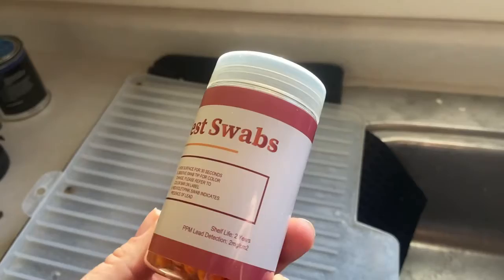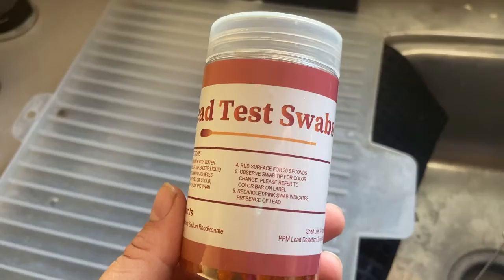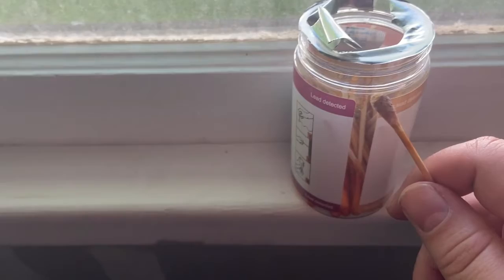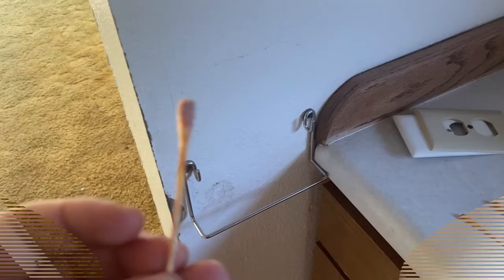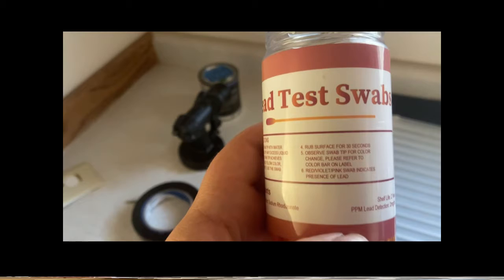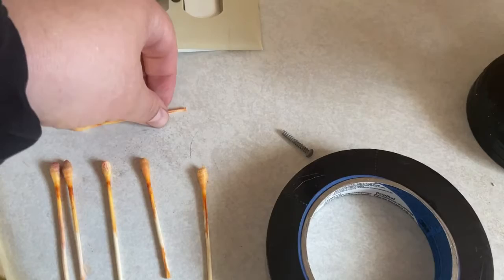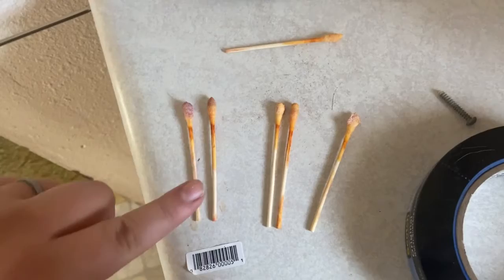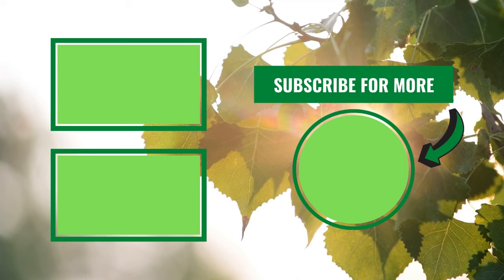Testing Our Home for Lead Paint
We were told our house may have lead paint so before we got crazy with projects we wanted to test to know where there is or is not lead paint so we can safely proceed.

Amazon Affilate Link*

*we make a little from amazon if you use this link to purchase this lead kit. you pay the same amount using this link or not, but the money amazon gives us enables us to make more videos like this. Thanks!